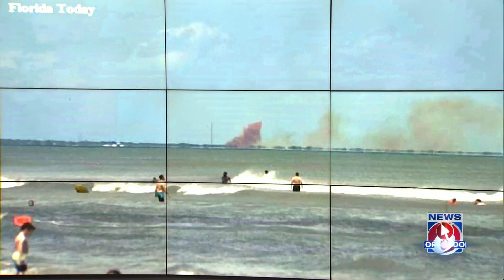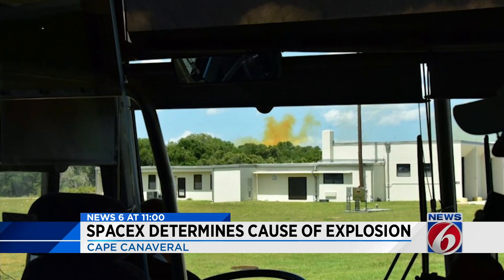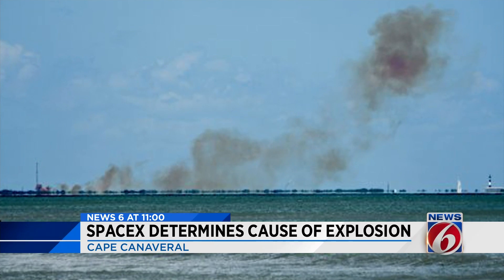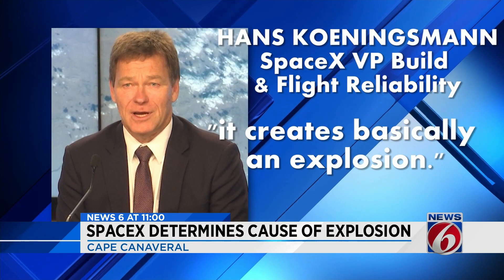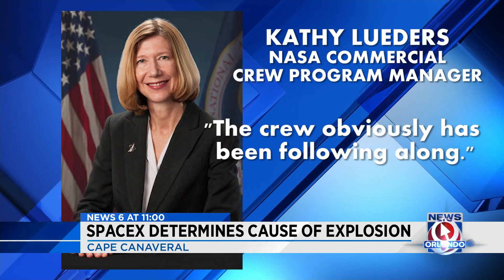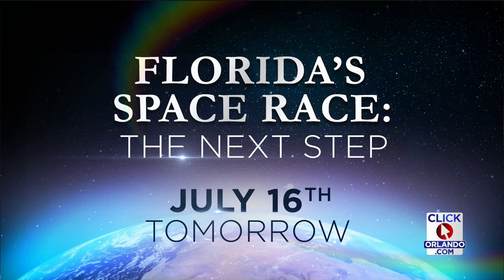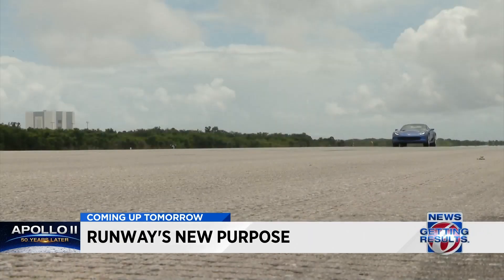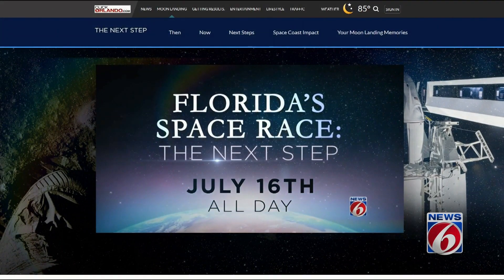SpaceX determines cause of Crew Dragon explosion during testing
Investigators have determined a leaking valve is the what caused the Crew Dragon capsule to explode.